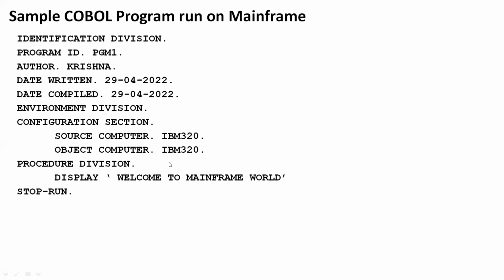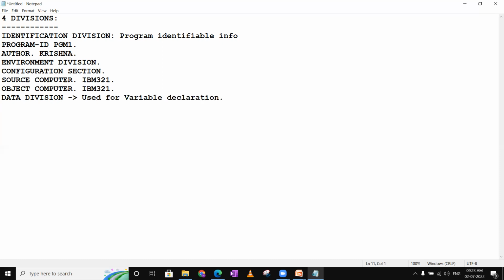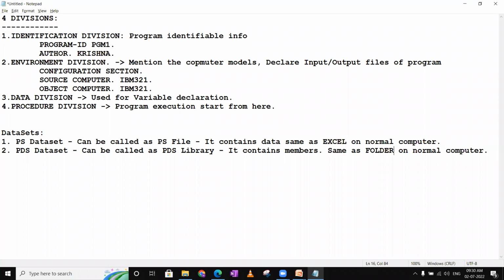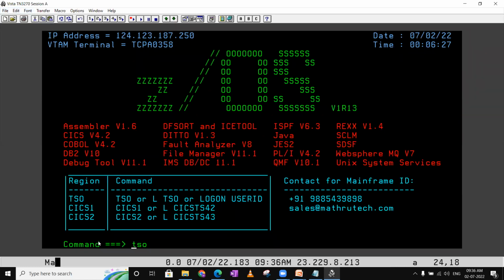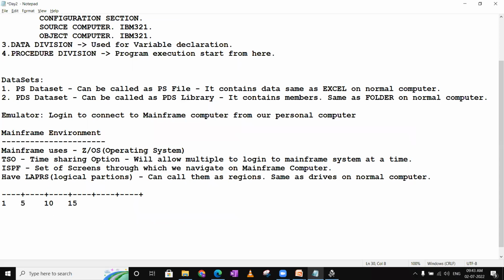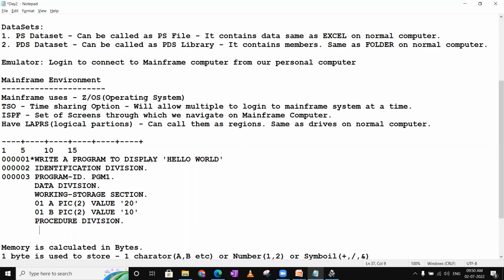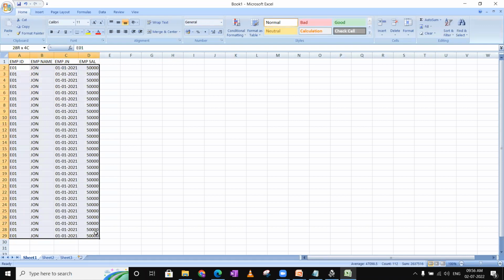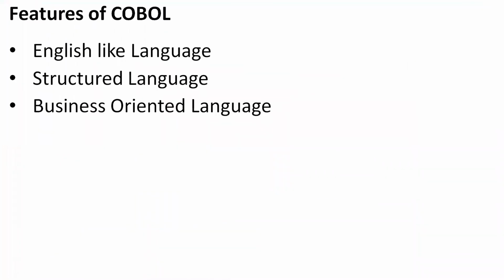Introduction of COBOL